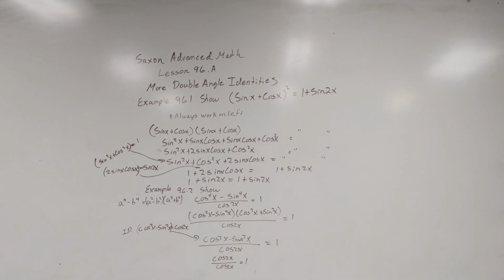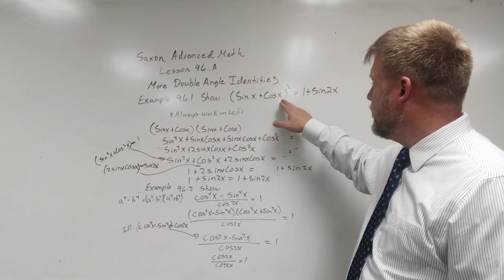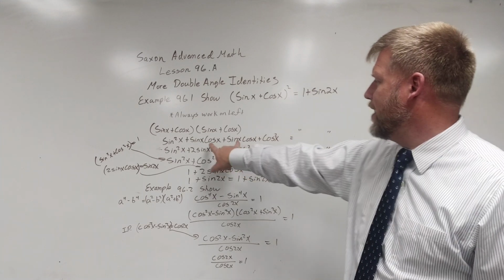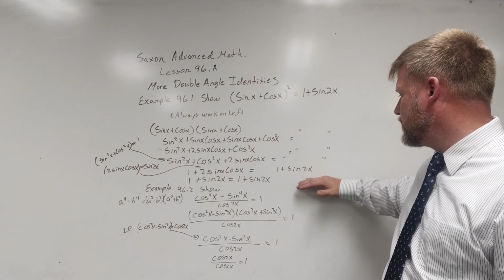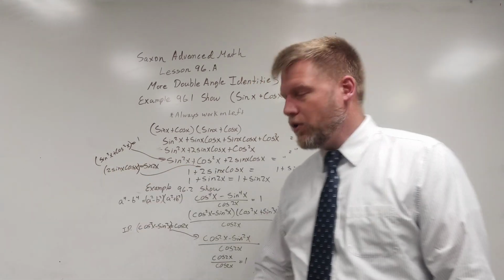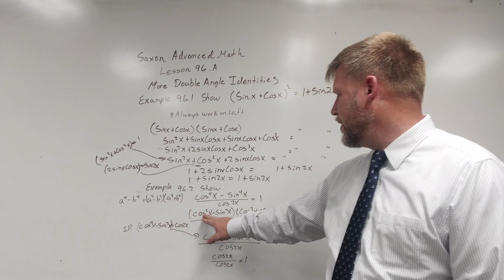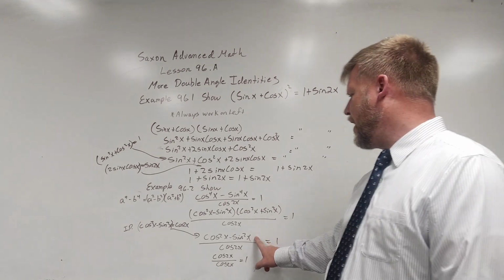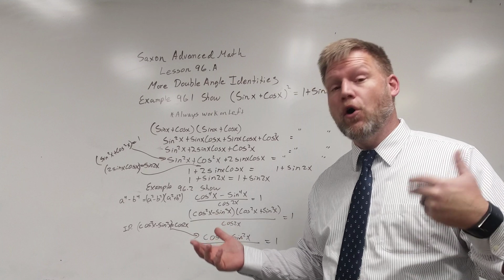Saxon Advanced Math Lesson 96.A More Double Angle Identities